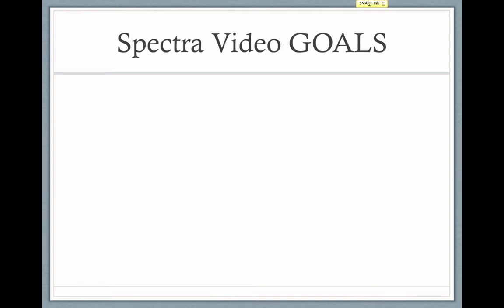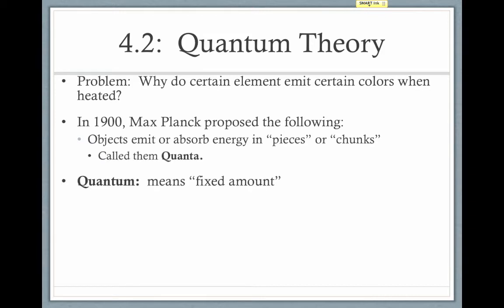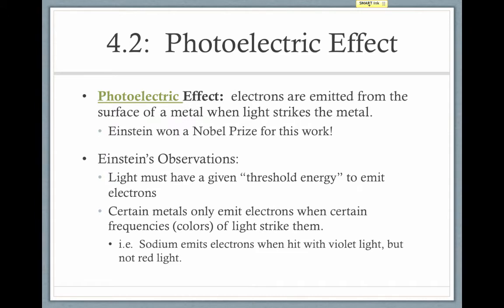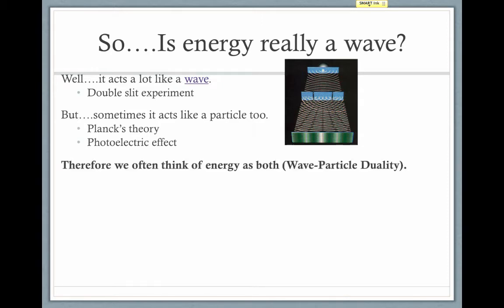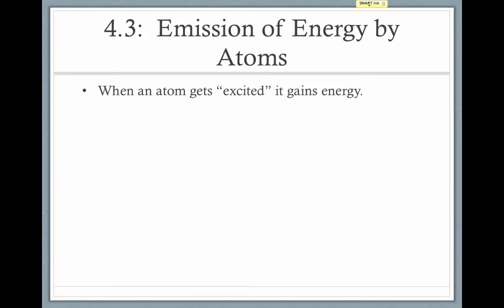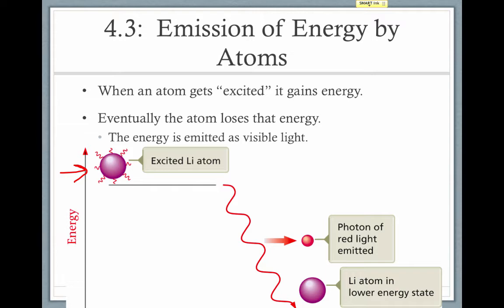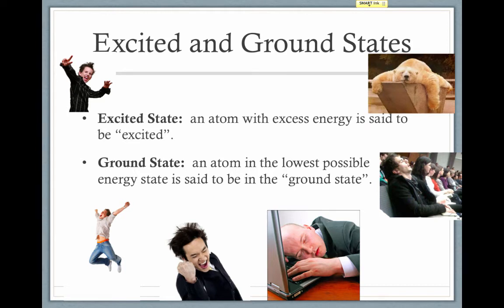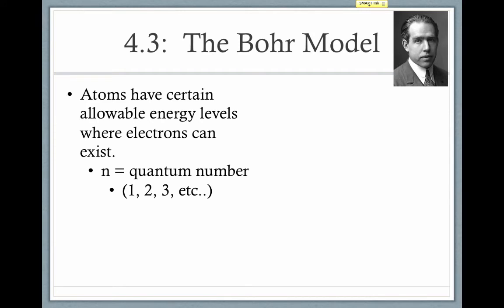Unit 7 V2 (Spectra)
Table of Contents:

01:45 - 4.2:  Photoelectric Effect
02:40 - So….Is energy really a wave?
04:41 - 4.3:  Emission of Energy by Atoms
05:58 - Excited and Ground States
06:35 - Continuous Spectrum
06:53 - Hydrogen Spectrum
07:13 - 4.3:  The Energy Levels of Hydrogen
07:36 - 4.3:  The Bohr Model
11:47 - Excited States
12:19 - Spectra Video GOALS